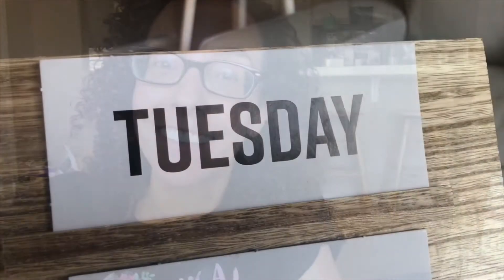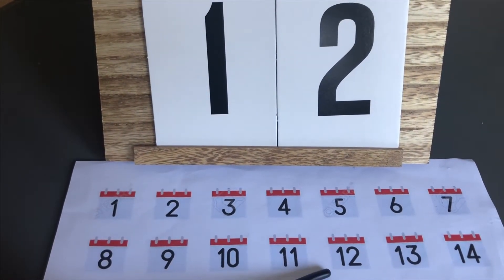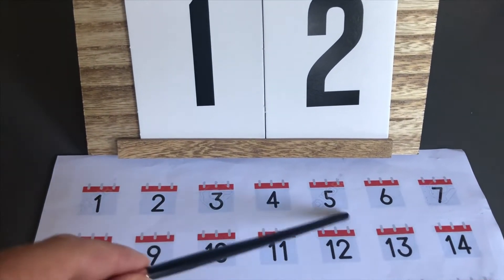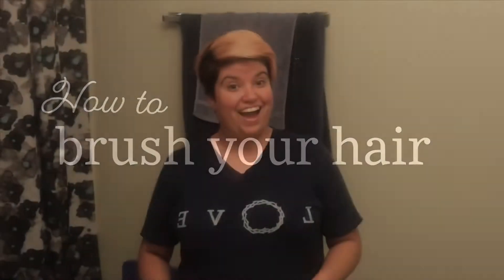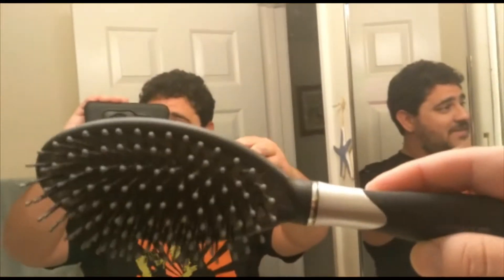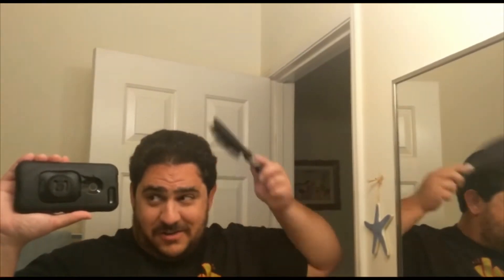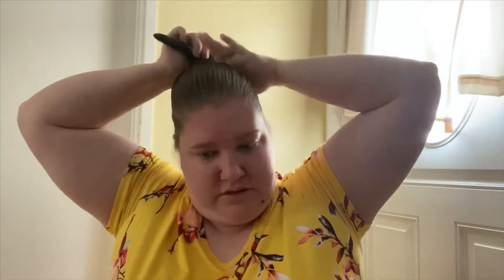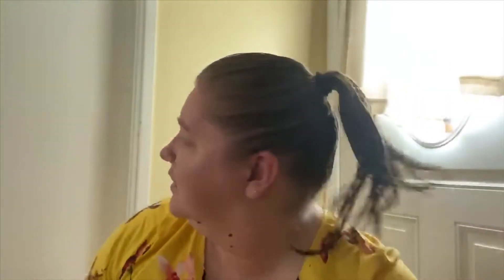How to Do Your Hair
Let’s learn how to brush our hair and put it in a ponytail.